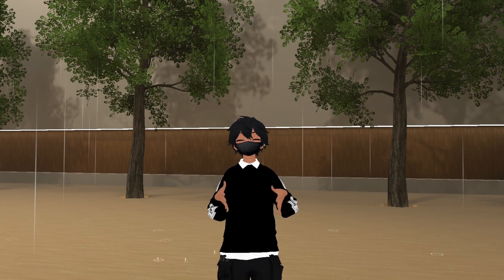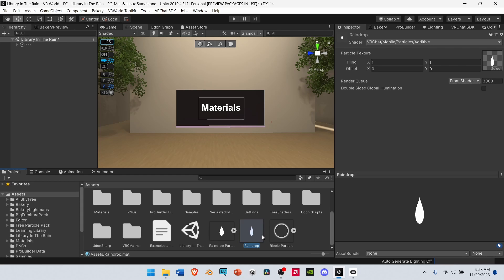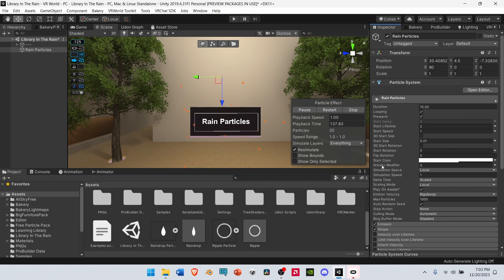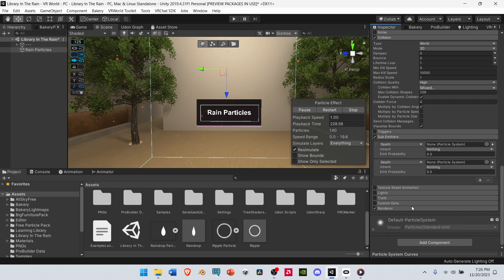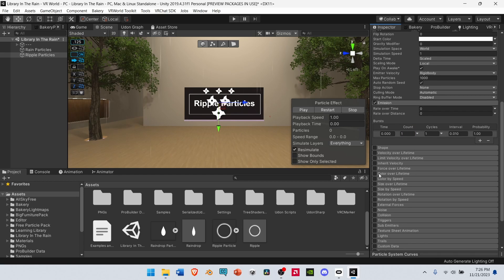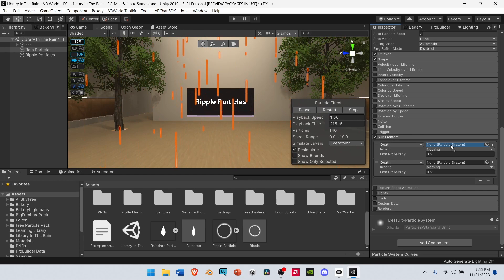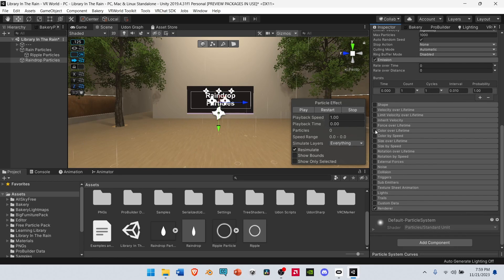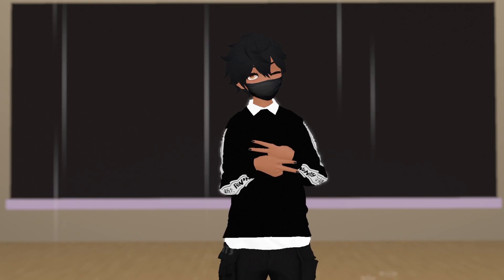How To Make Rain Particles - VRChat Udon 2023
0:00 Intro
0:36 Make The Materials
1:56 Rain Particles
5:20 Ripple Particles
8:16 Raindrop Particles
11:15 Outro